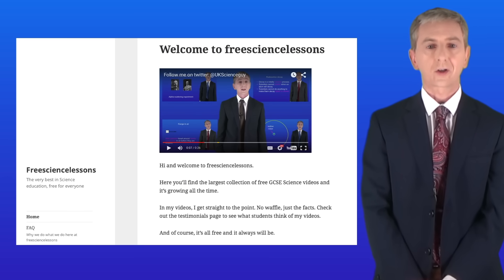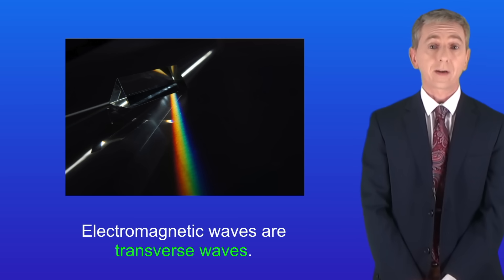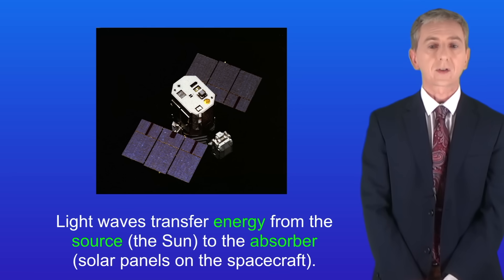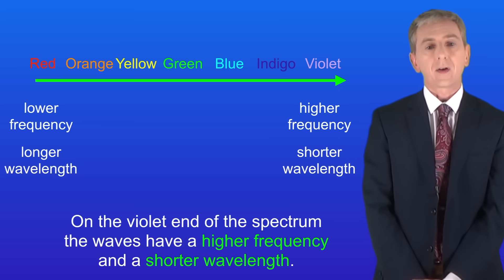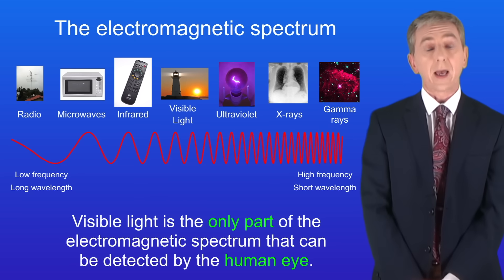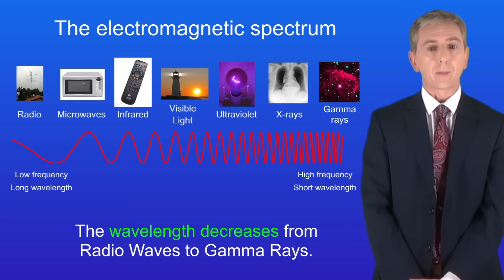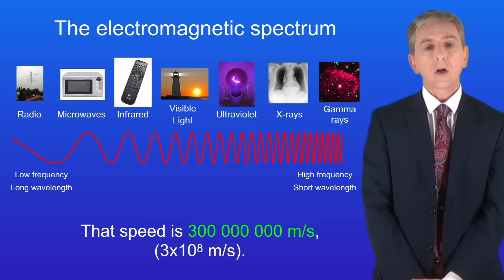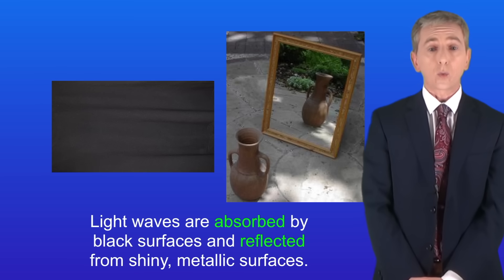GCSE Physics Revision "Electromagnetic Waves"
In this video, we look at electromagnetic waves. I take you through the electromagnetic spectrum and show you a way to learn the order of the waves. We then look at the properties of electromagnetic waves.

Prism
Kelvinsong

Microwave oven
TabataAlima

Solar Maximum Mission
NASA Marshall Space Flight Centre

TV Aerial
Yonatan Horan

Remote Control
Muband

Lighthouse
Dennis Jarvis

Ultraviolet Bulb
Anakin 101

X ray
Diego Grez

Pistol star and Nebula
NASA/ESA

Dark Shirt
Juan de Vojnikov

Vase in mirror
Cgs